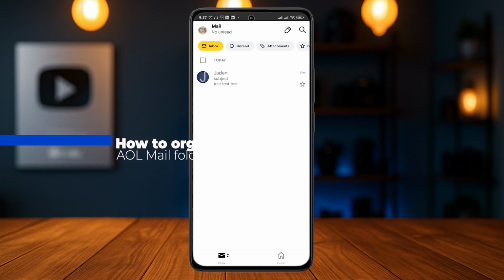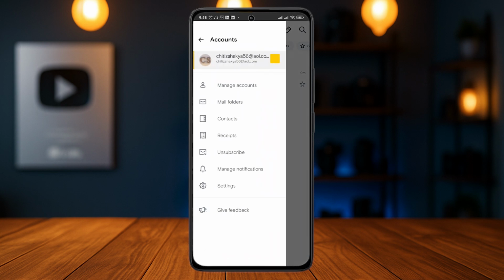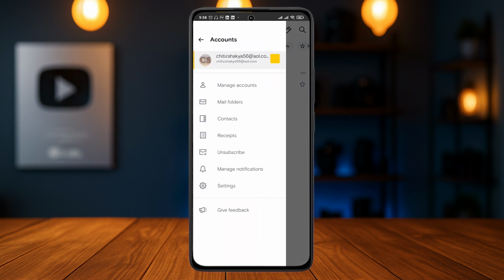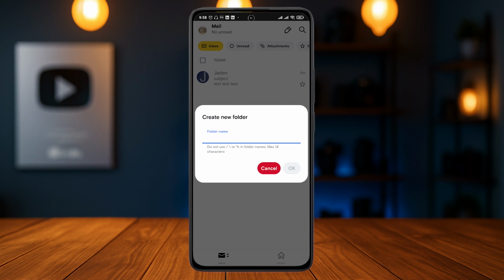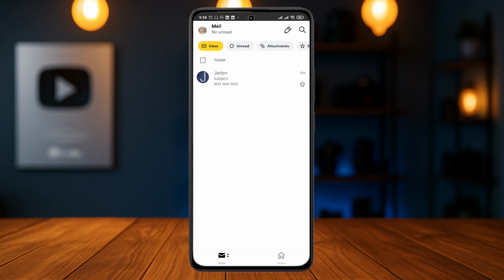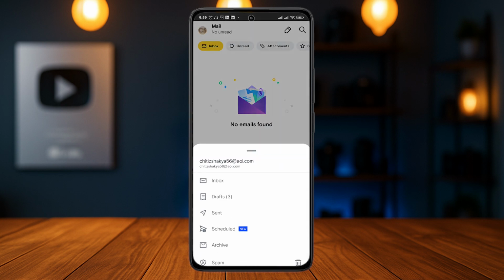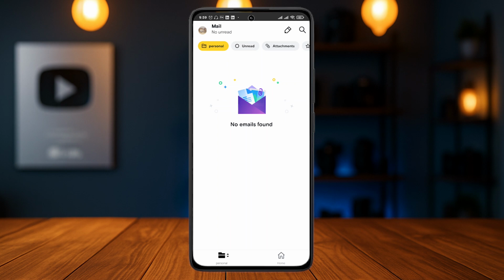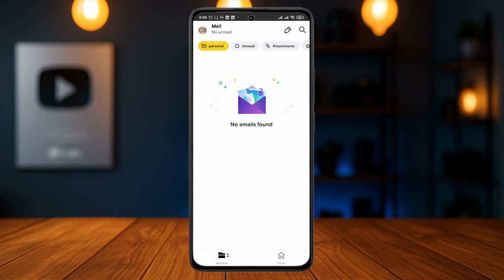How To Organize AOL Mail Folders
In today’s video, we’ll show you how to organize your AOL Mail folders for a cleaner and more structured inbox. If your inbox is messy and overwhelming, creating separate folders can help you categorize your emails and make it easier to find important messages. This guide will walk you through the steps to set up and manage your folders efficiently.

To start, tap on your profile icon at the top left of AOL Mail and head over to Mail Folders. Here, you’ll see all of your existing folders. If you want to create new folders, simply tap on Create New Folder. You can name these folders according to your needs, such as personal, work, or newsletters, to keep everything organized.

Once your folders are created, you can move emails into them. Tap and hold an email, then select Move, and choose the folder where you want to place it. This allows you to sort incoming emails manually and keep your inbox uncluttered. Checking your emails becomes much easier when each category has its own dedicated folder.

For even more efficiency, AOL Mail also allows you to set up filters that automatically sort incoming emails into their respective folders. While we won’t cover filters in this video, be sure to check out other tutorials on this channel for a complete guide on automating your email organization.

That’s it for this tutorial on organizing AOL Mail folders.